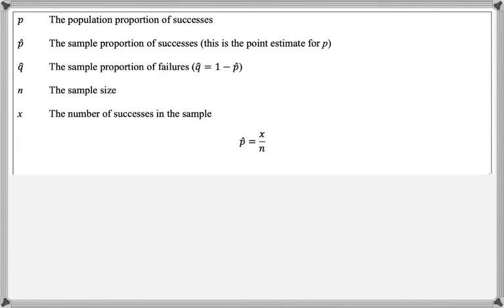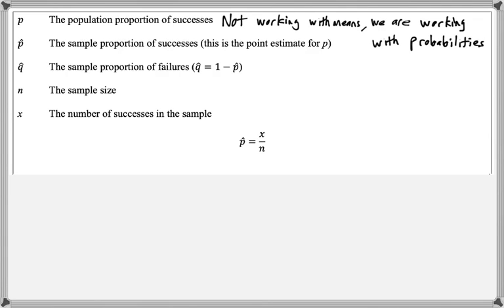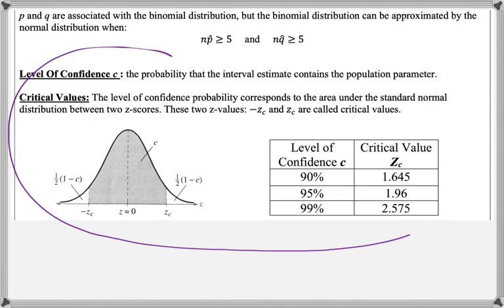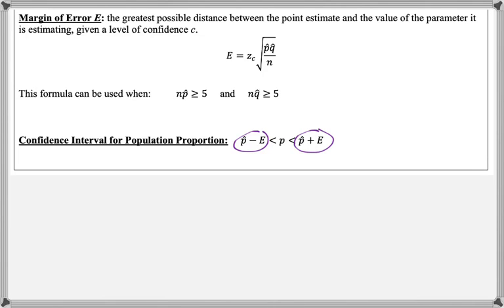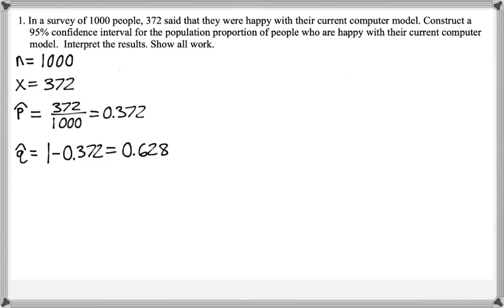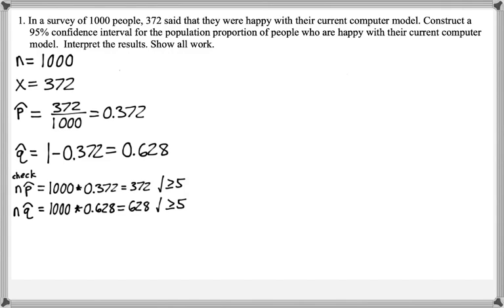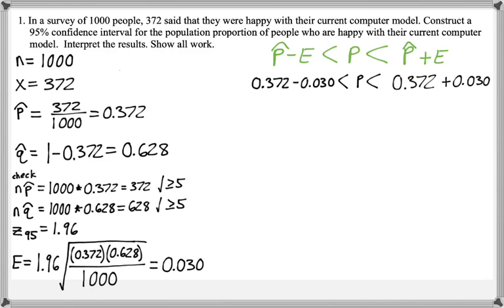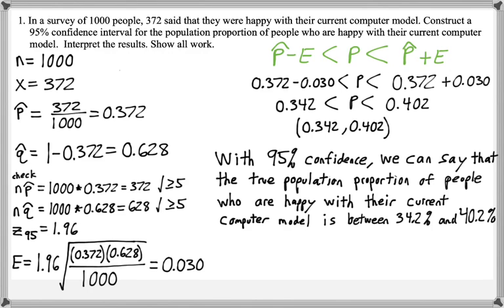Math 209 : 8.3 #1 (Statistics Tutorial : Confidence Intervals For Proportions, 1-PropZInt)